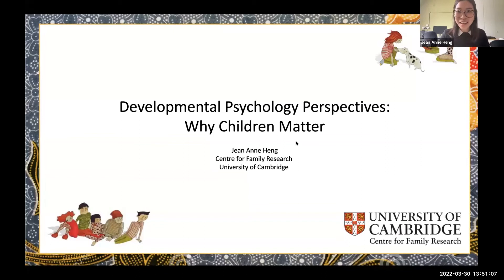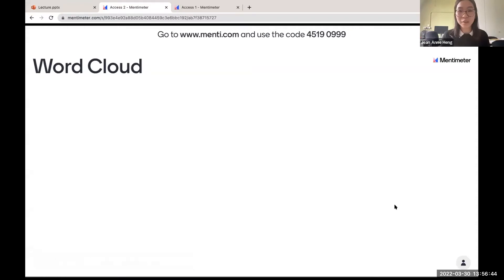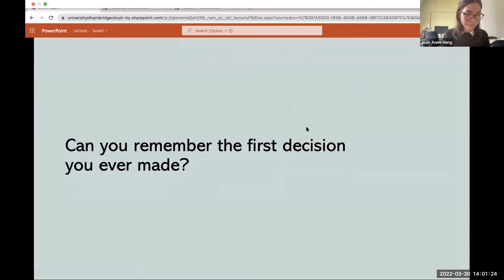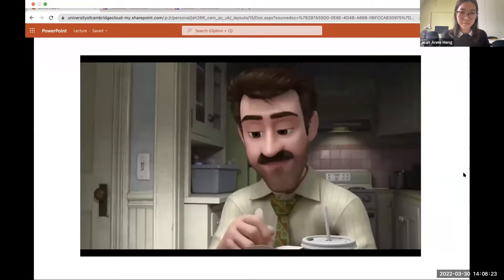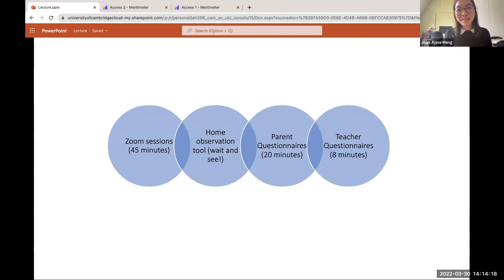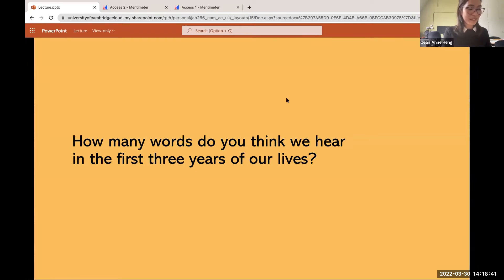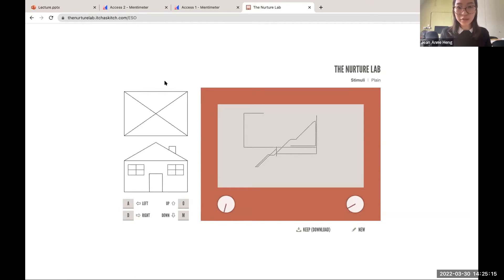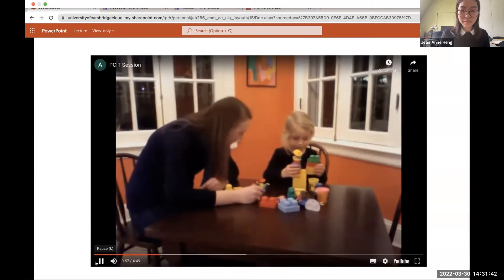Henge PSB Masterclass 2022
PhD candidate Jeanne Anne Heng presents a Masterclass on Developmental Psychology.